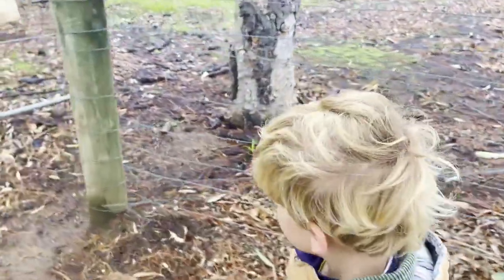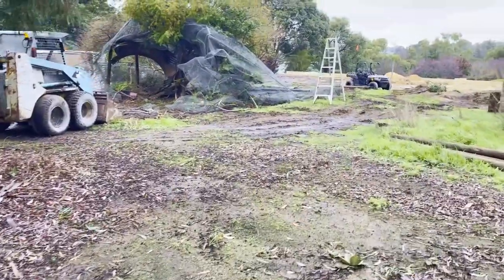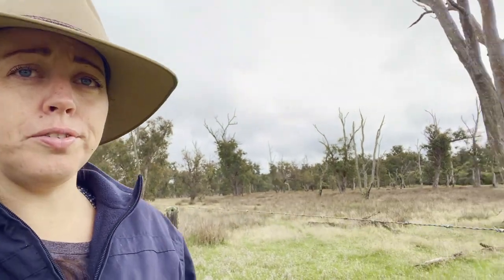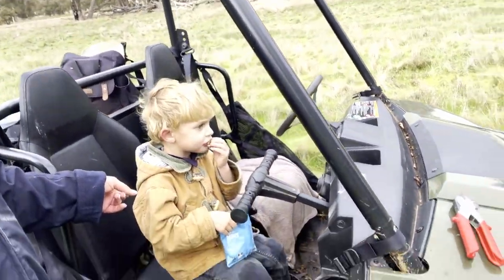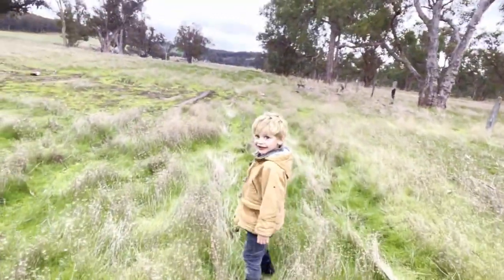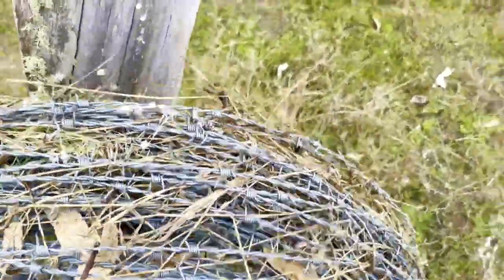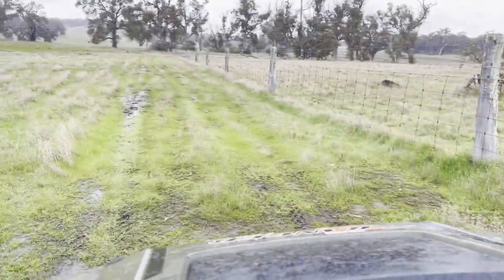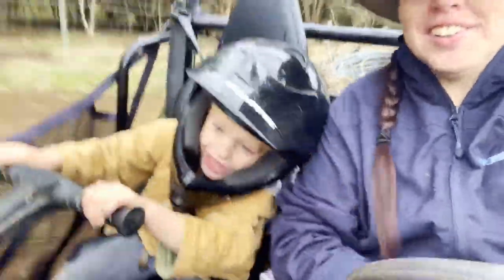Barbwire and Bored Side Kick